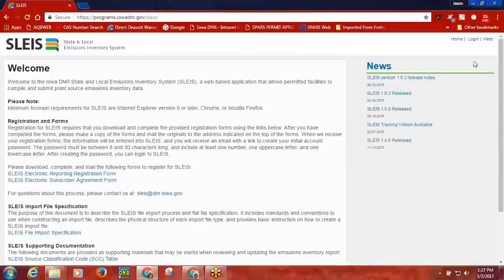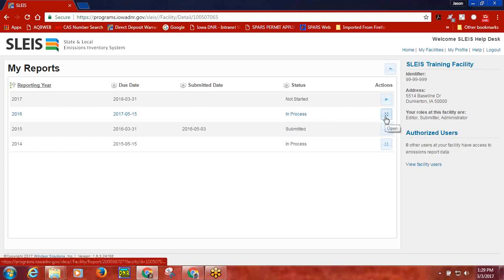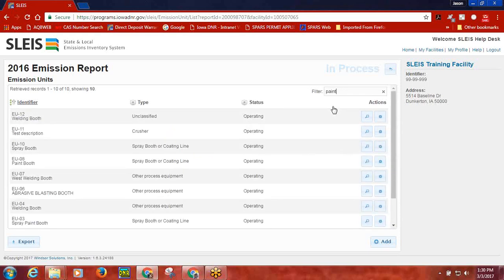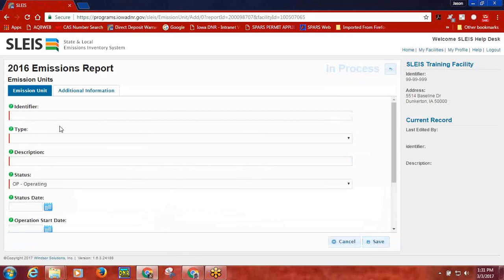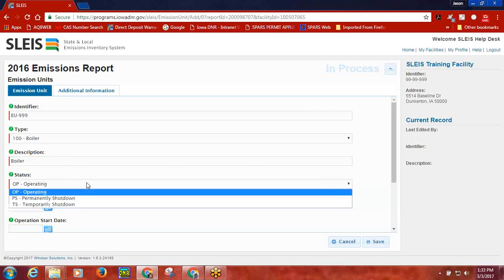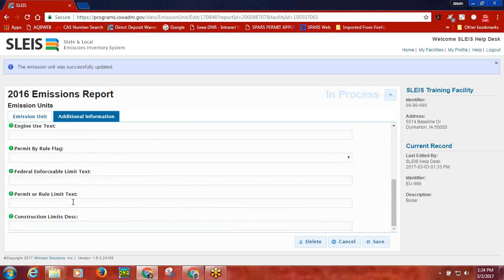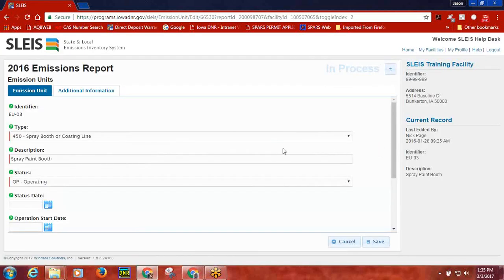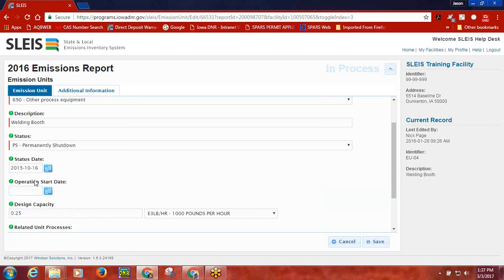(5/12) SLEIS Training Materials - Emission Units, Iowa DNR